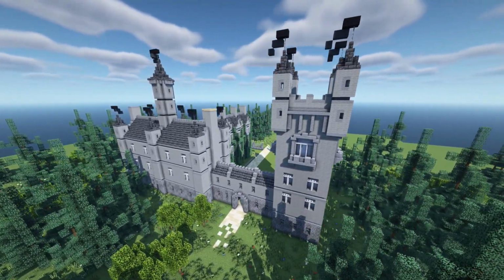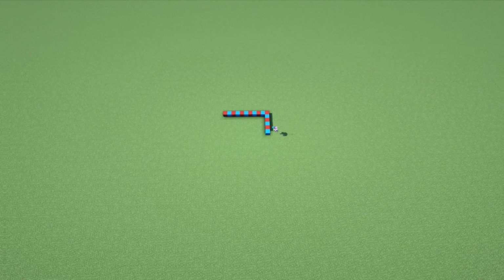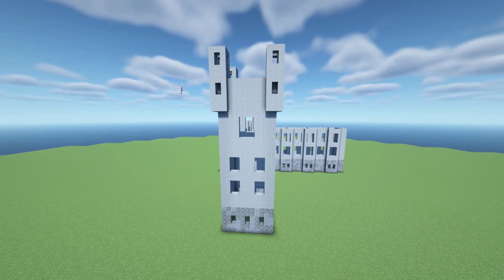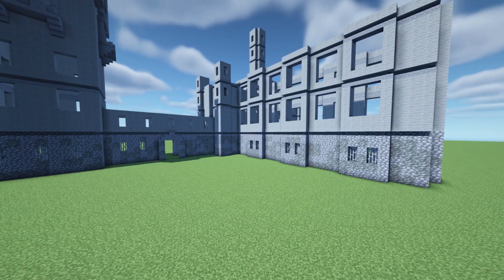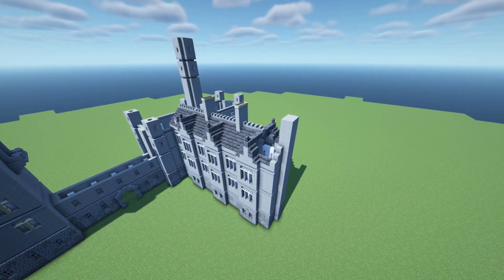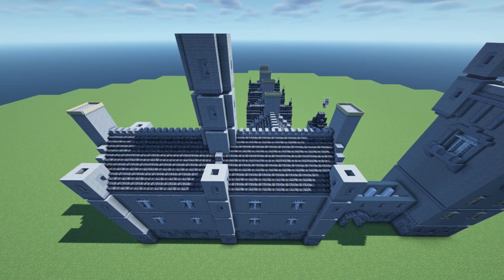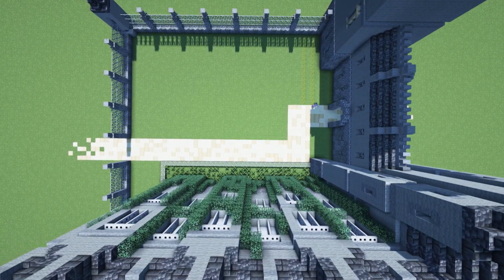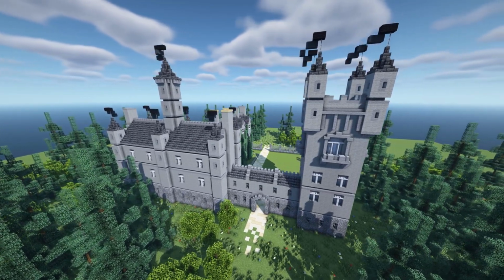How To Build A Gothic Castle In Minecraft 1.17.1! | Minecraft Building Tutorial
HappySheep242 will show You today how to build this gothic castle! A big medieval castle with a very dark mood by using loads of deepslate blocks! 😊

Shaders: BSL v8.1
Resource pack: Default
Music & Sound:
I’m Not What I Thought by Darren Curtis